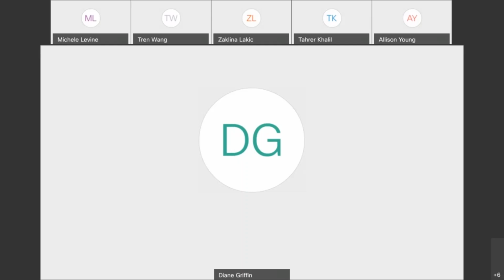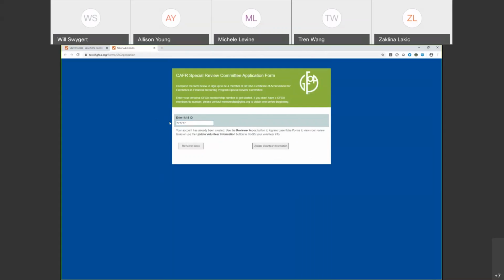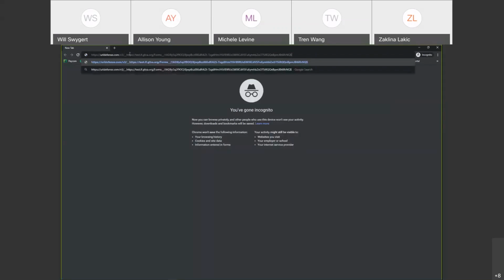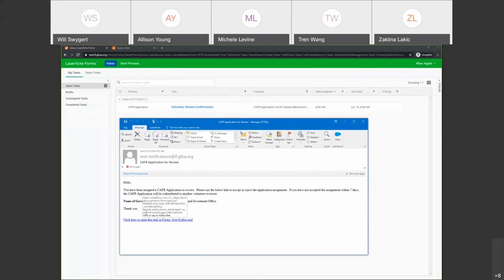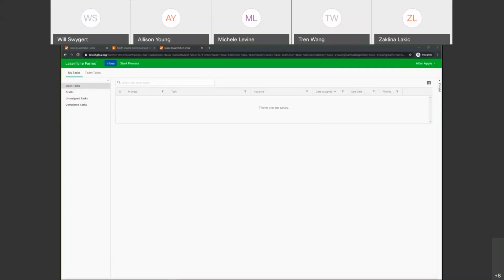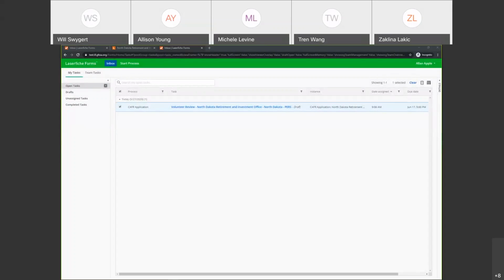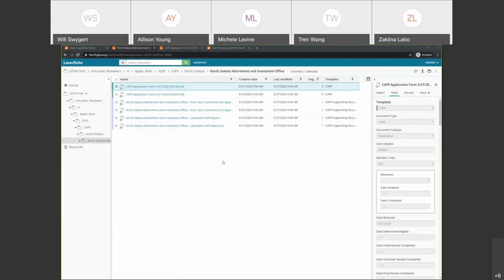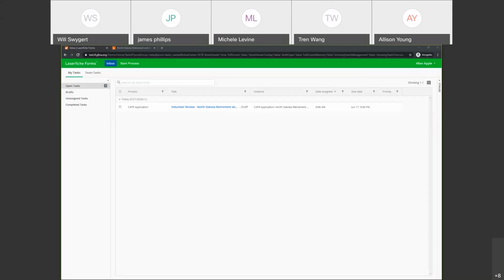GFOA Certificate Program Volunteer Reviewer Training Webinar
Certificate Program Volunteer Reviewer Training Webinar; Recorded May 27, 2020